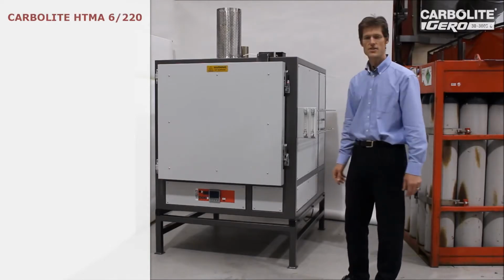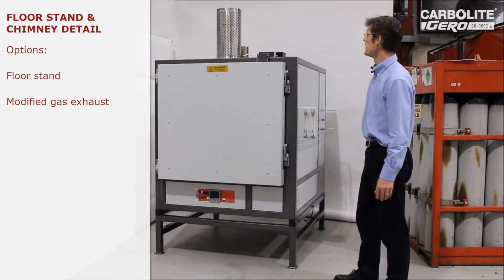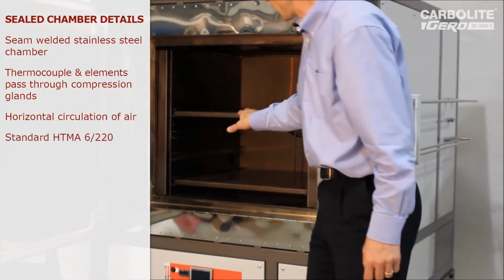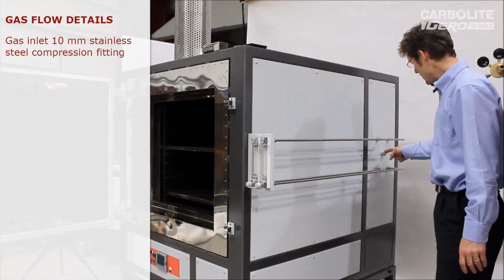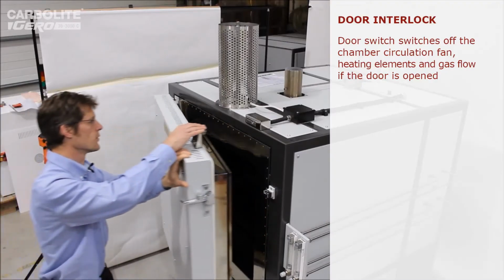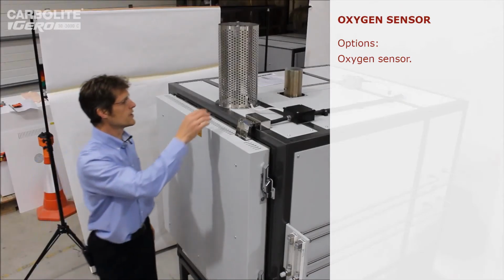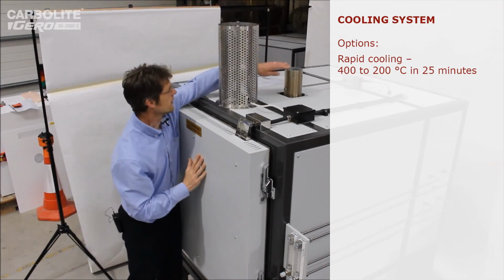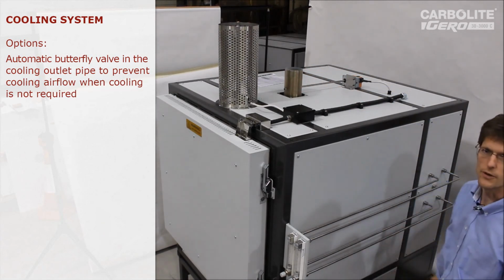High Temperature Modified Atmosphere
MAX. 600C
220 Liter chamber
Introducing the High Temp Atmosphere Ovens 400c Carbolite.

Copper pipe-work with brass flow-meter & solenoid valves.
Single side-hinged door, with metal heat seal & rubber gas-tight seal, closed using no slam lever switch.
Suitable for continuous operation (see options*).
Double skin construction for a cool, safe, outer case.